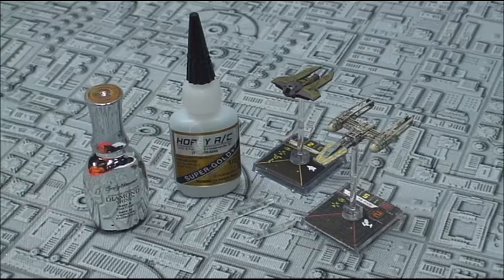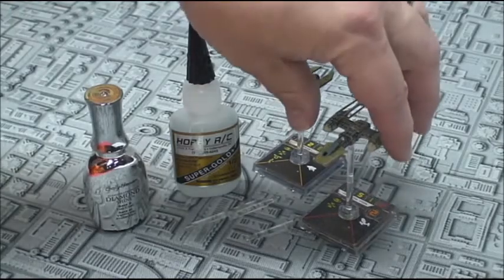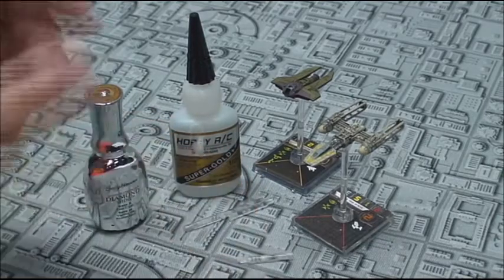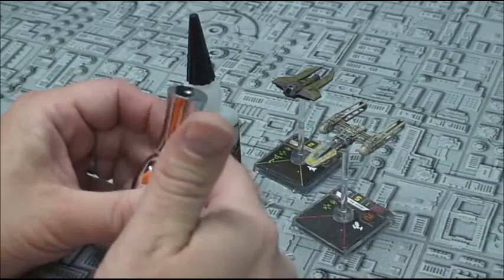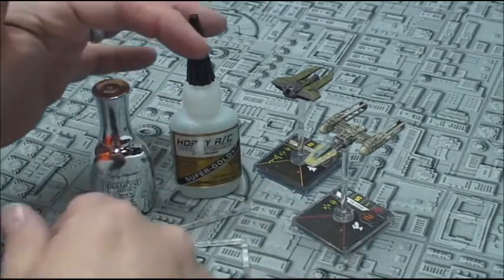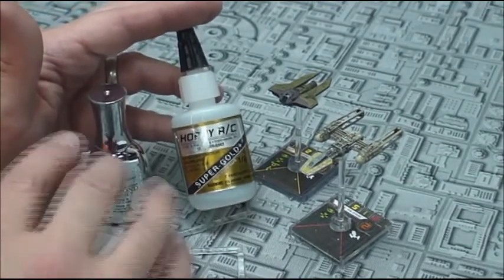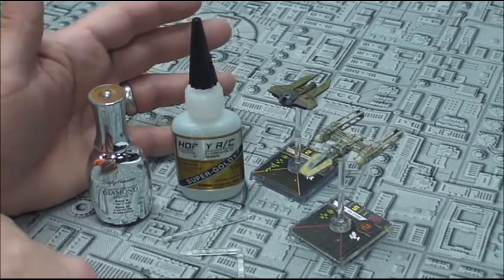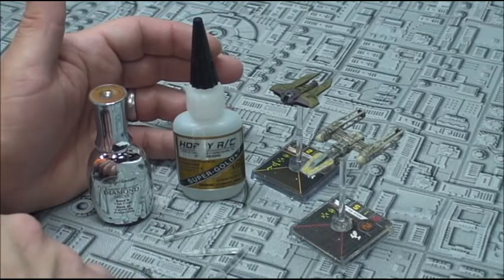BIffs Bits #04 - Fixing Loose X-Wing Pegs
Biff gives a quick fix for those pesky loose X-Wing pegs you often run across when assembling your list.

T-Shirts!